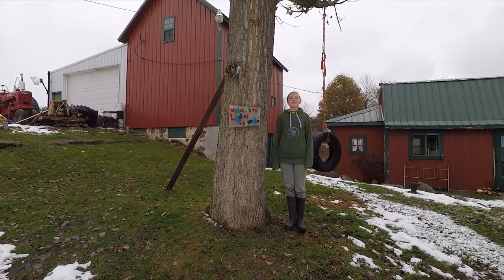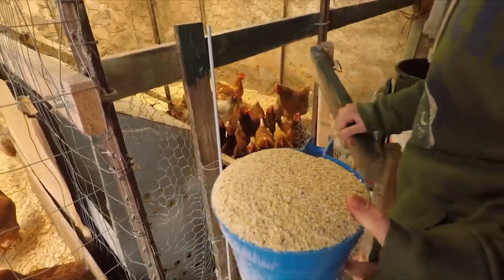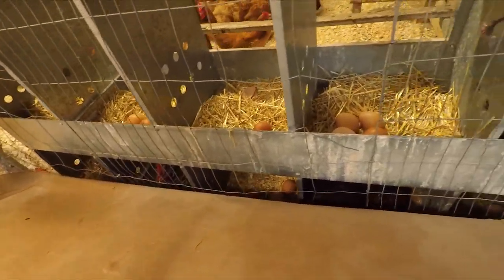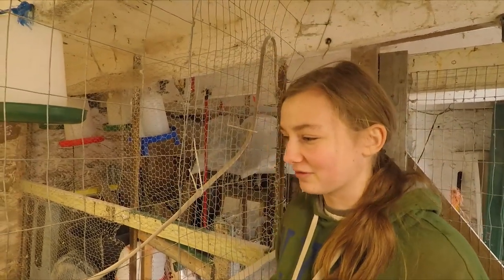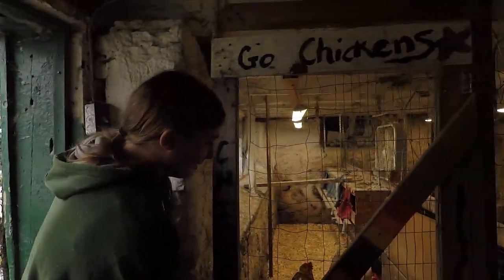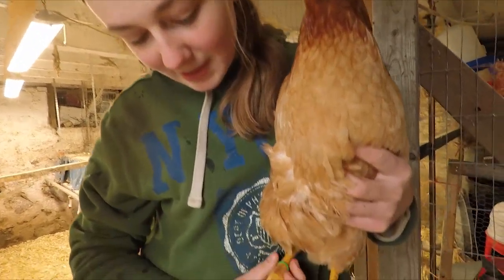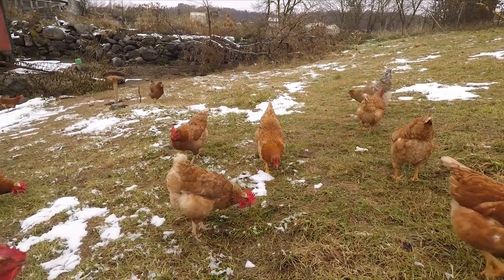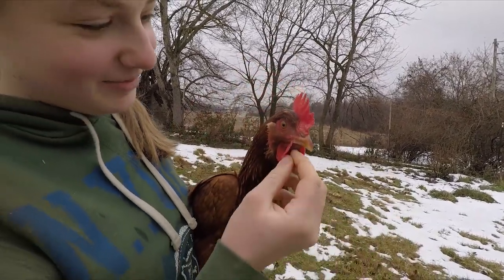Meet Lydia's Chickens (Special bloopers at end)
Meet Lydia's chickens! In this video we take you through Lydia's chicken coop and her chicken yard/pasture and meet some of her chickens. We hope you enjoy the video!
Sorry for the tripod noise in this video. The GoPro HERO 5 (which I use to record) has very sensitive microphones that pick up a lot of the tripod noise. I'm hoping to get a better microphone very soon.